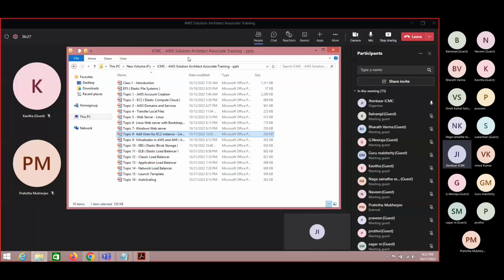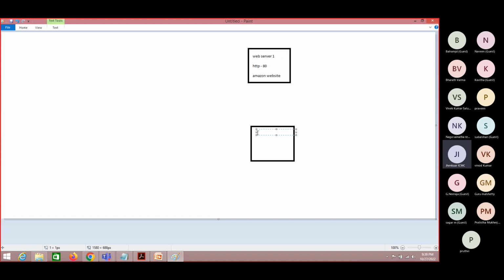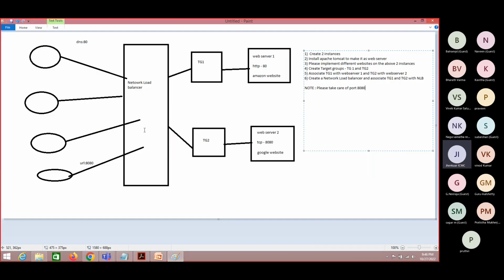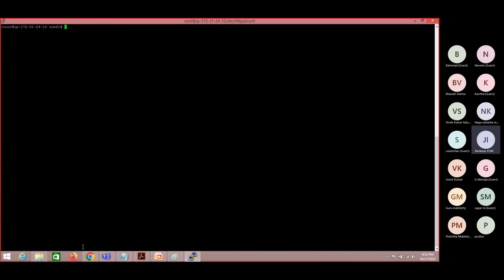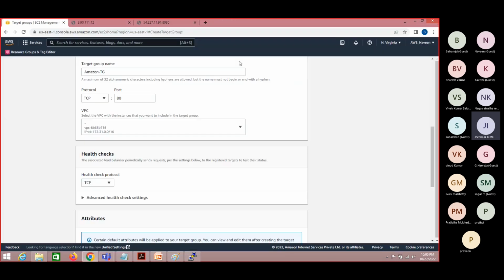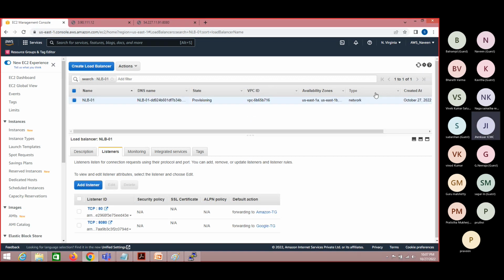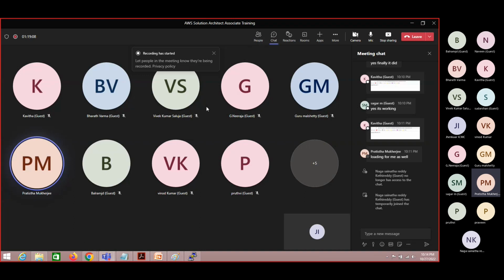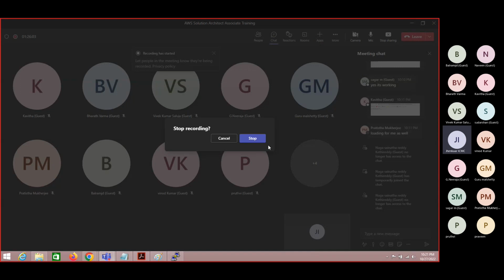8. AWS Tutorial | Network Load Balancer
AWS Network Load Balancer